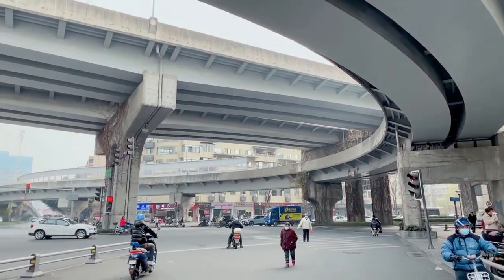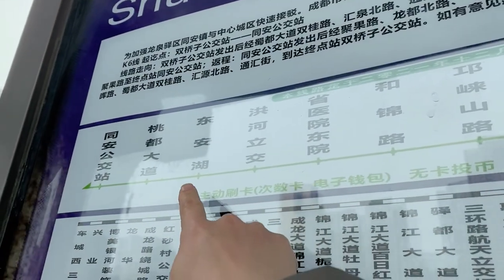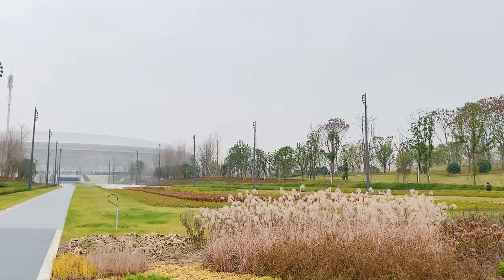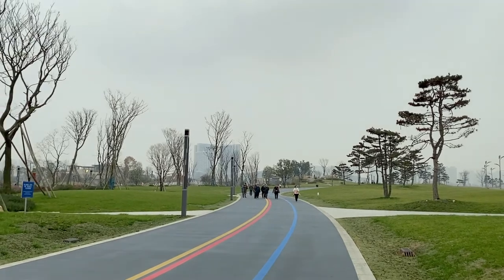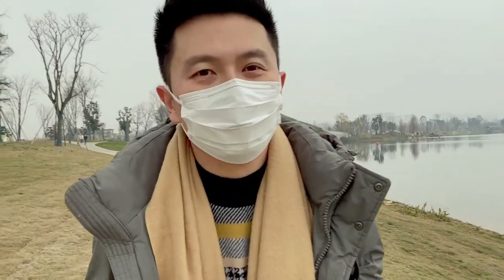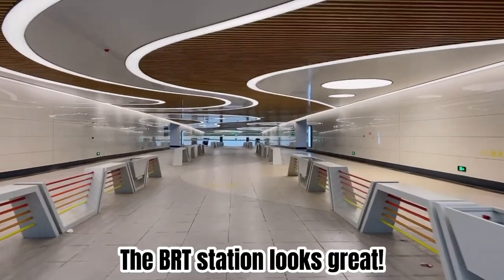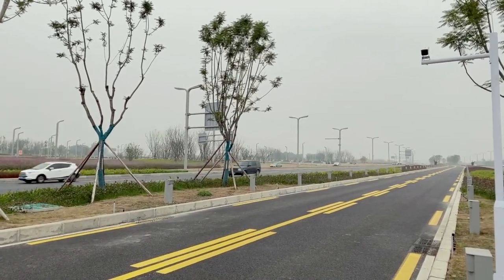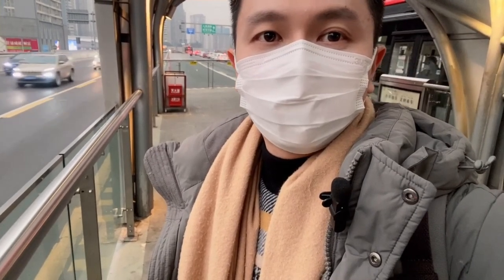Chengdu BRT(Bus Rapid Transit) Ride // Real China Life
The first vlog of new year is made about our BRT ride to newly built Universiade Park where the 31st World University Games will be held this summer. Join me to find out how to take BRT in Chengdu.